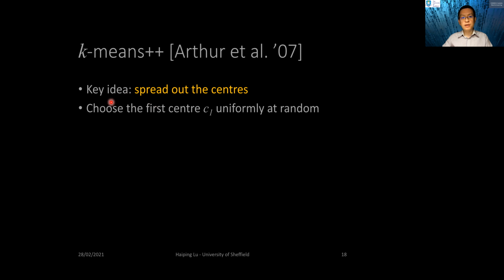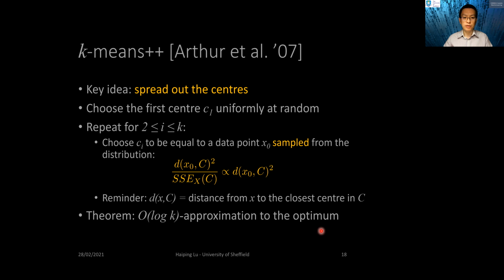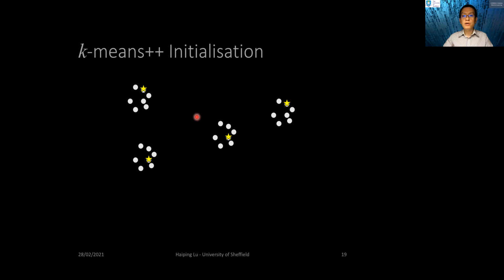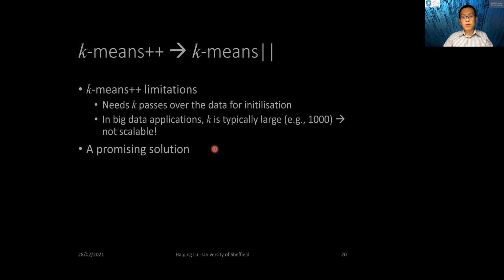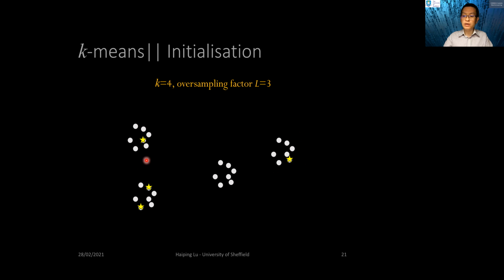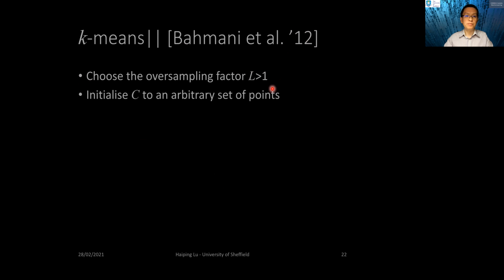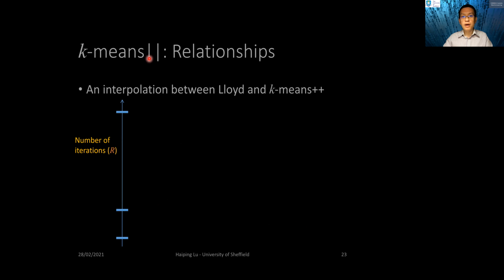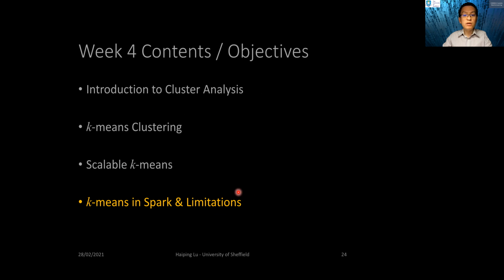Scalable ML Lecture 4-3: Scalable k-means